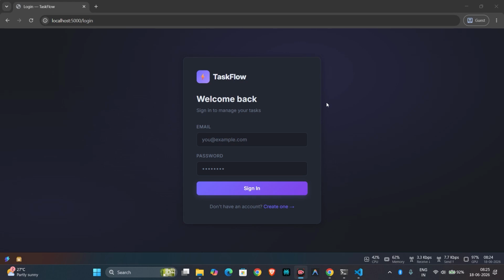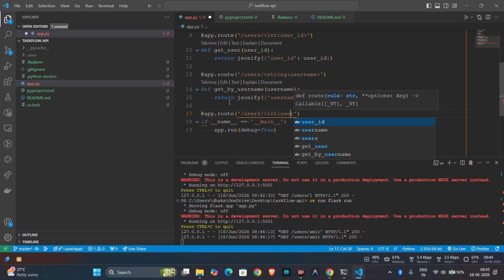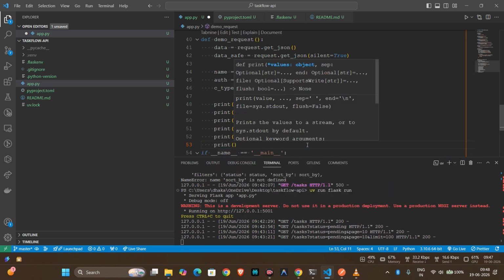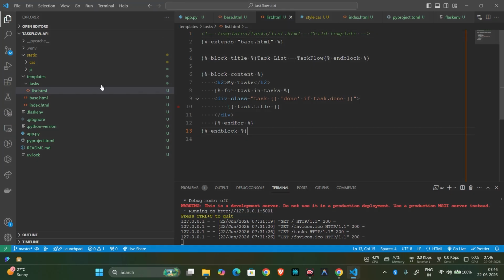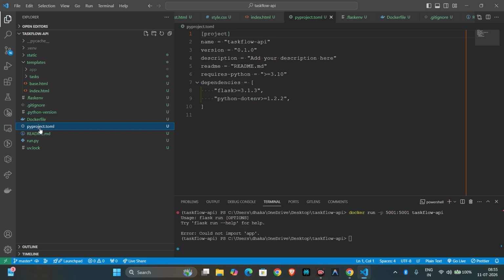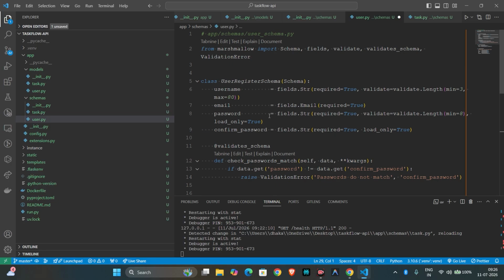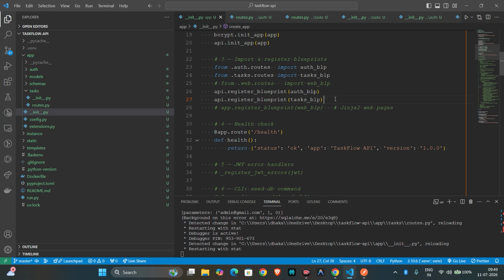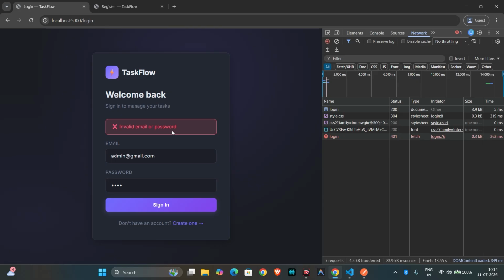Flask Crash Course: Build & Deploy a Web App in 2 Hours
Are you ready to turn your Python scripts into live, production-ready web applications? Welcome back to Amit Dhakad AI. Today, we are undertaking a massive 2-hour masterclass where we build and deploy a complete Task Manager application called "TaskFlow". We are taking you from a blank directory all the way to a live URL on the web.

We break down the entire backend web development lifecycle using Flask. We skip the basic theory and jump straight into professional architecture. You will learn how to route traffic, render dynamic HTML, secure user inputs, manage a relational database, and implement a full user authentication system before deploying the final product to a live server.

📌 What You Will Learn in This Masterclass:

The Core Engine: Setting up virtual environments, initializing app.py, and handling HTTP methods (GET/POST).

Dynamic Frontends: Using Jinja2 templates to pass Python data directly into your HTML layouts.

Data Security: Handling user input securely with WTForms and CSRF protection.

Database Architecture: Designing and querying a relational database using Flask-SQLAlchemy.

User Authentication: Managing sessions, hashing passwords, and restricting access with Flask-Login.

Production Deployment: Ditching the development server to deploy your app live using gunicorn and Render.